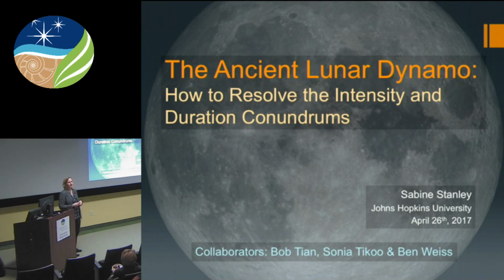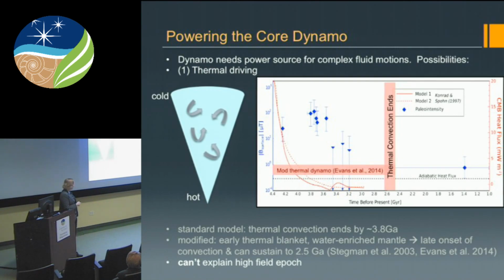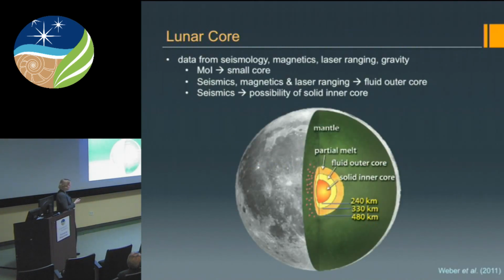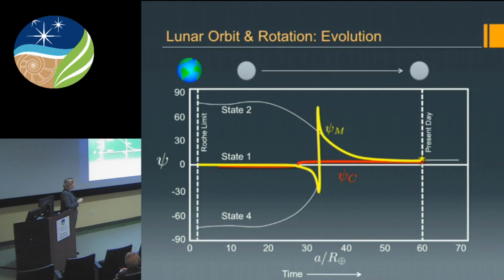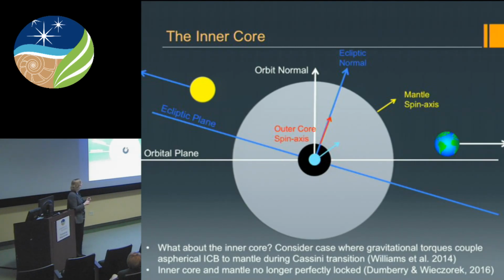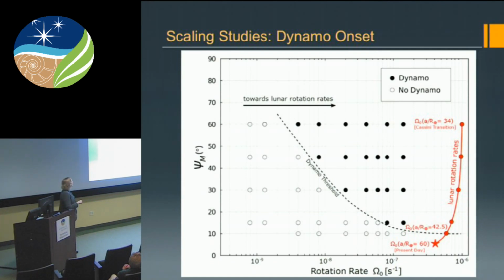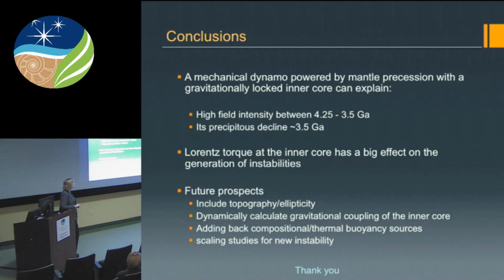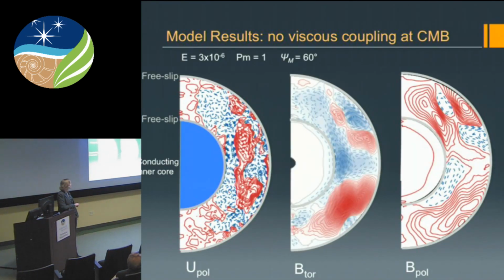Sabine Stanley: "The Ancient Lunar Dynamo: How To Resolve the Intensity and Duration Conundrums"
Our Speaker, Sabine Stanley, received her Ph.D. in geophysics from Harvard University in 2004. Her research involves understanding planetary interior processes and evolution. She focuses on planetary magnetic fields, dynamo theory, interior structure models and other geophysical methods to learn about the deep interiors of planets.